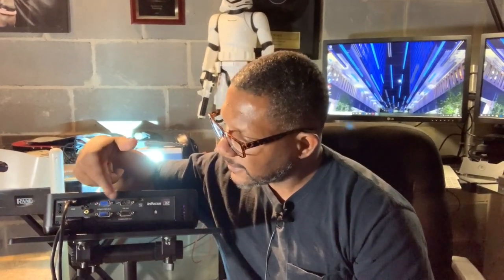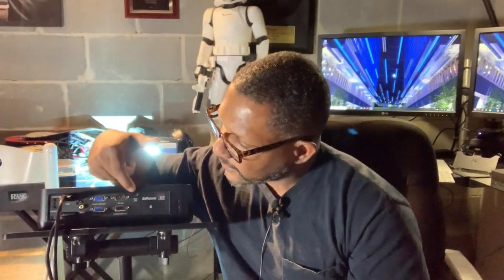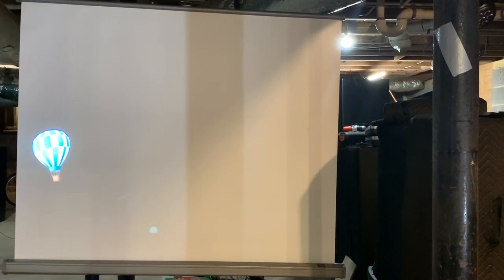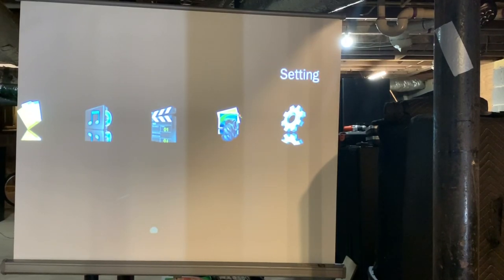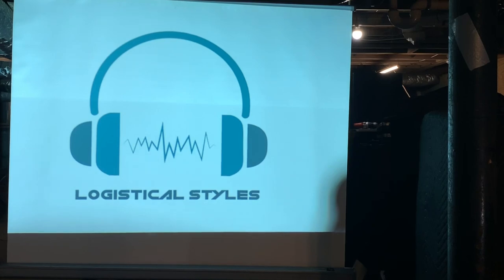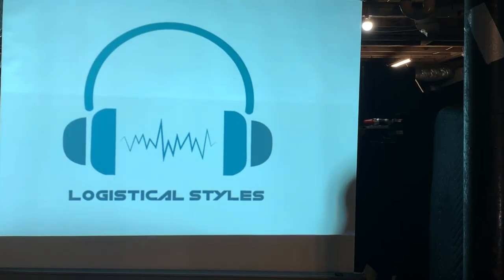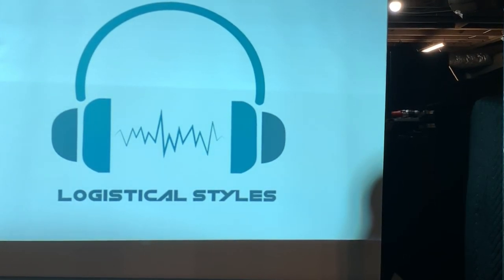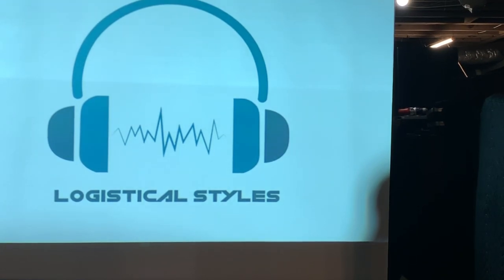How to use a HD Media Player with a projector instead of a laptop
I use this video to show how I use a HD Media Player to project my gobos and logos at events. I use the media player instead of a dedicated laptop.